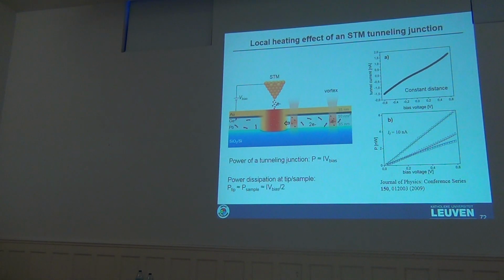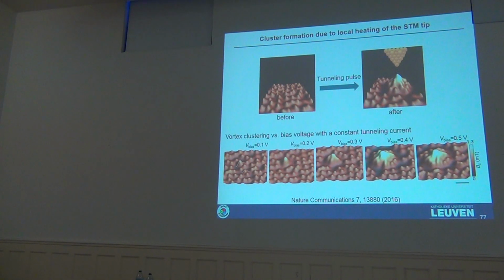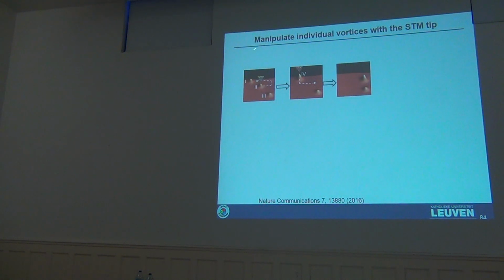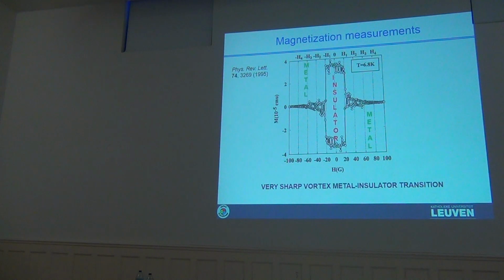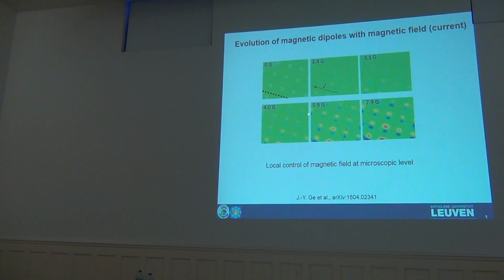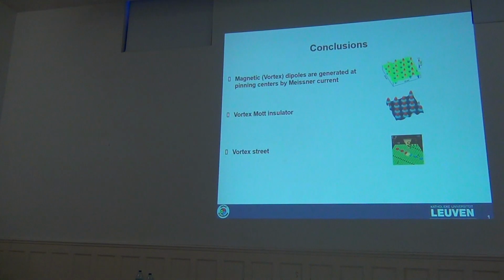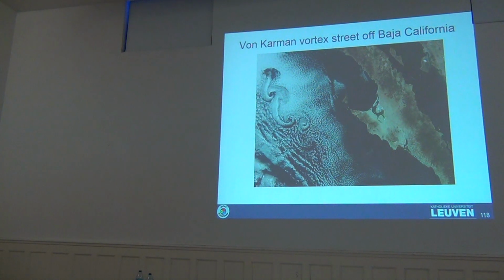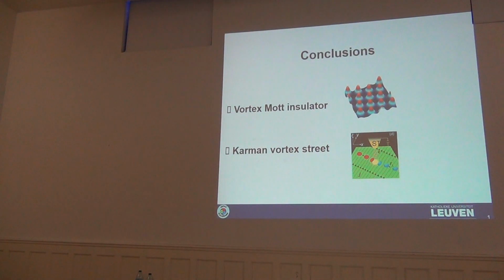Nanostructured superconductors: quantum matter at low temperatures 4 - Victor Moshchalkov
An brief overview will also be given of recently discovered new forms of exotic vortex matter in superconductors: Karman vortex streets, giant vortices, vortex chains and vortex clusters and chains in type-1.5 superconductors, symmetry-induced antivortices. Direct experimental observation of magnetic dipoles generated by the Meissner current at topological defects (antidots) in superconducting film will be also discussed. Each magnetic dipole can be considered as a pair of fluxoids with opposite polarities. Remarkably, the magnetic flux of each pole and antipole is not necessarily quantized and can carry all non-integer momenta between integer values. However, the total magnetic flux of each dipole remains zero, which fully complies with the quantum character of superconductivity. The magnetic dipoles also provide an efficient way to measure the local intensity and direction of flowing supercurrent, which is rather difficult to realize in any other way. (Nature Com. 6, Article No: 6573, 2015; NANO LETTERS Volume: 17 Issue: 8 Pages: 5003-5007, 2017; Nature Communications Volume: 7 Article Number: 13880, 2016)
Acknowledgements. This work is supported by the Research Council KU Leuven GOA/2004/02, FWO, IAP, ESF-NES and COST Programmes.